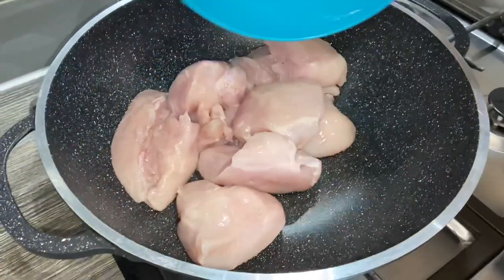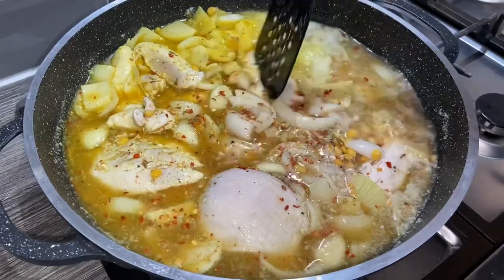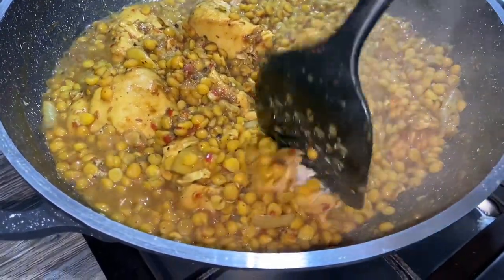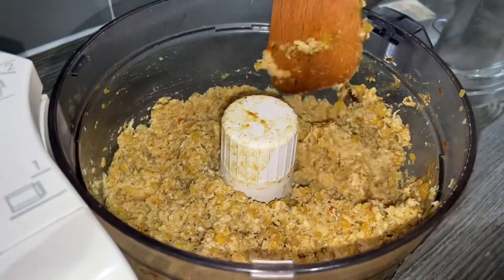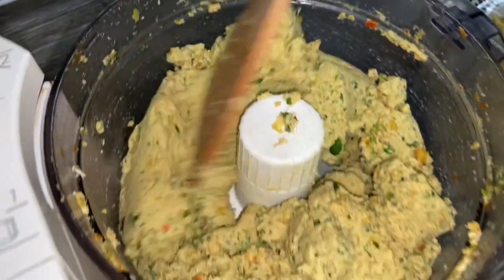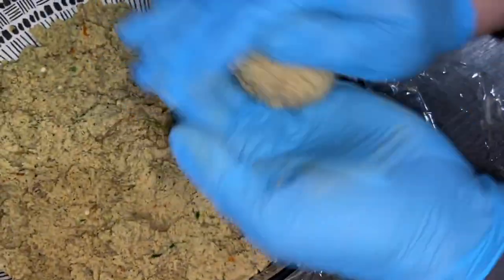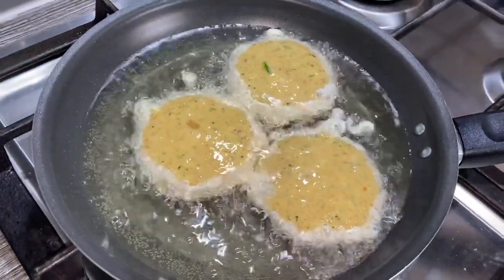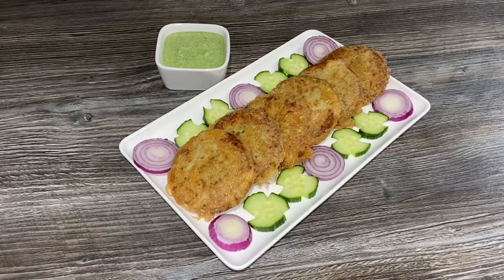CHICKEN SHAMI KABAB - Quick And Easy | Nargis Kitchen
Hi Everyone

Ingredients
- 4 Chicken breast
- 1 cup Channa Daal (split yellow gram lentils)
- 3 cups boiling water
- 10 cloves garlic
- 2 inch piece of ginger
- 1 onion
- 2 inch Cinnamon stick
- 1 tbsp black pepper corns
- 2 black cardamoms
- 8 cloves
- 3 bay leaves
- 2 tbsp whole coriander seeds
- 1 tbsp cumin seeds
- 1.5 tbsp chilli flakes
- 2 tsp salt
- 1/4 tsp turmeric powder
- 1/2 bunch fresh coriander
- 4 green chillis
- 2 tsp garam masala
- 4 eggs

Nargis’ Kitchen ❤️